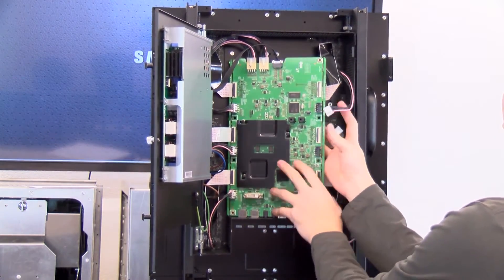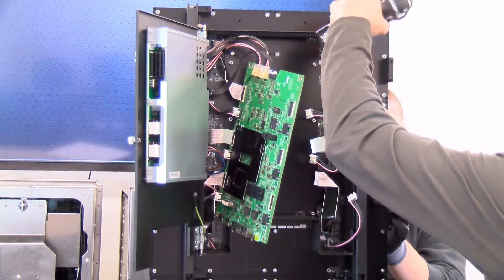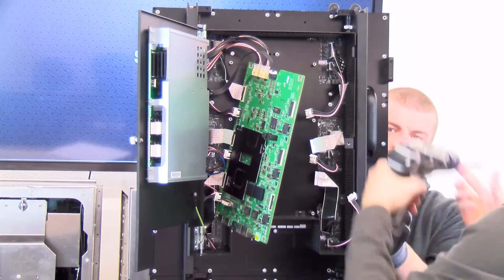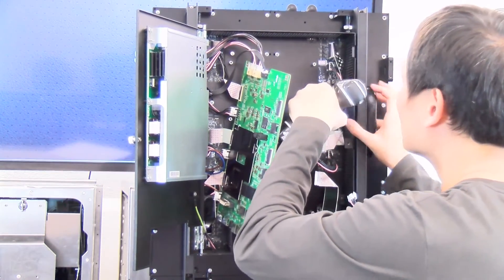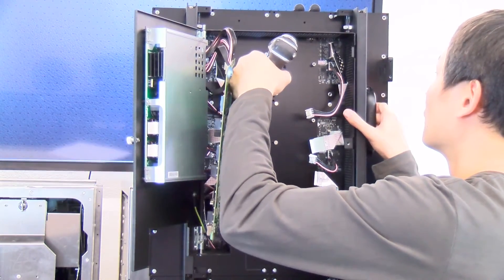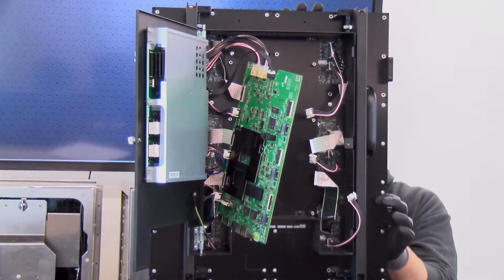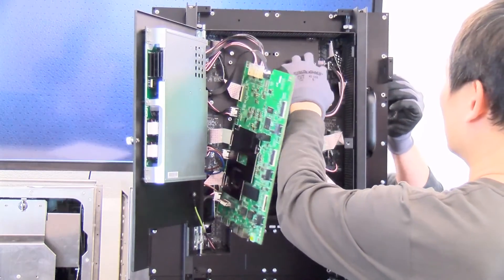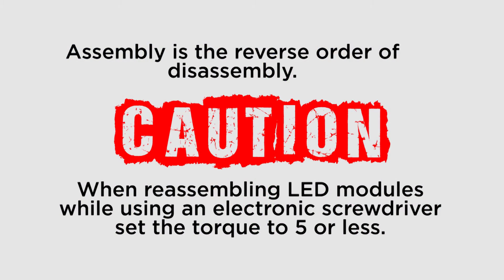Samsung SMART LED Signage Installation Guide : Changing LED Module (Right Side)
Watch this video to learn how to change LED module on the right side of LED cabinet when it is broken.